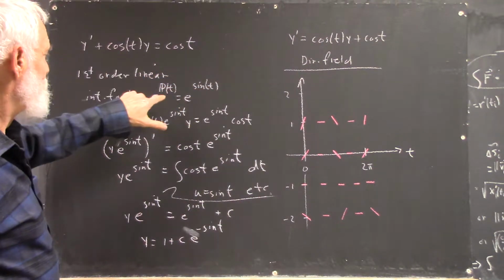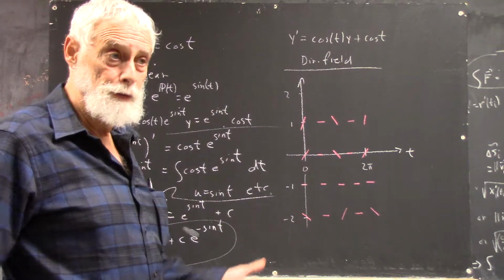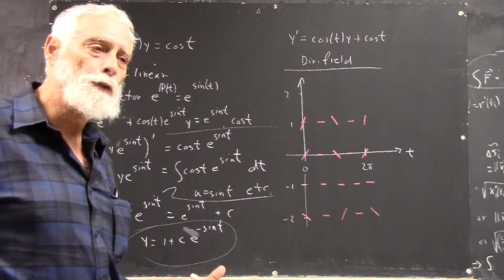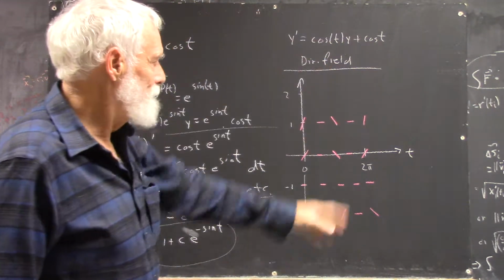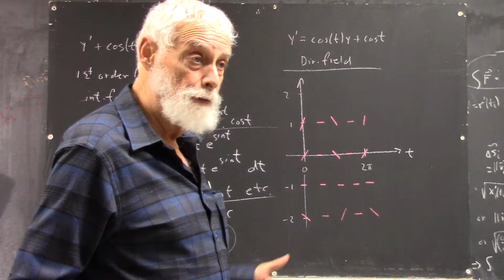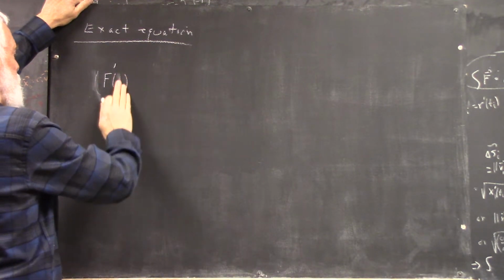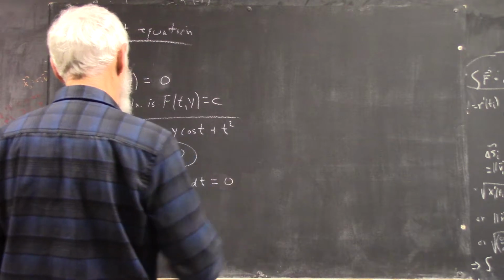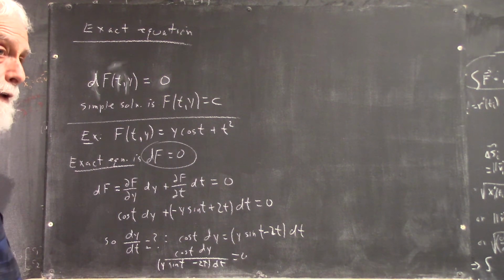dagdiff 3773 a first order nonhomogeneous linear equation its solution its direction field creat